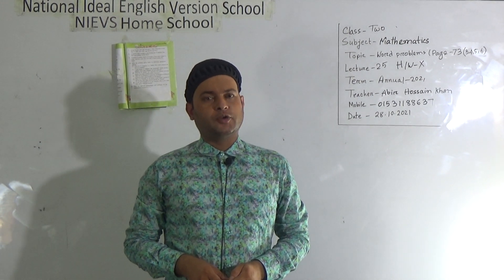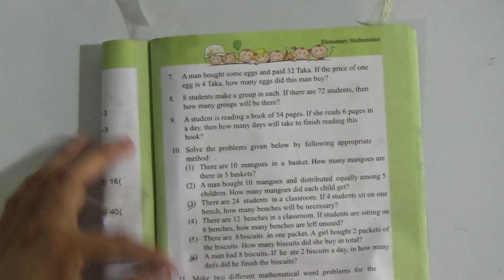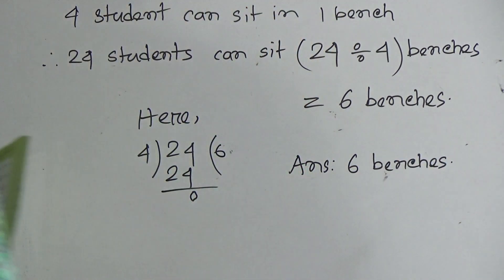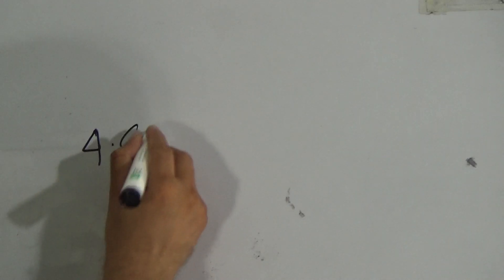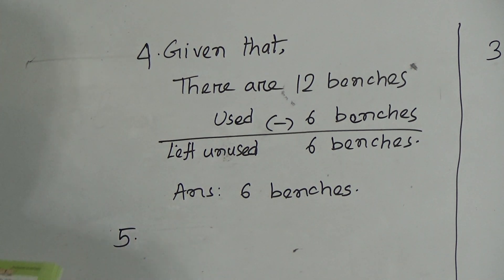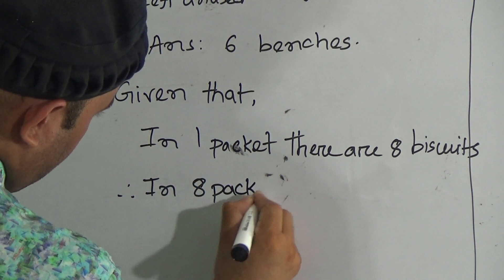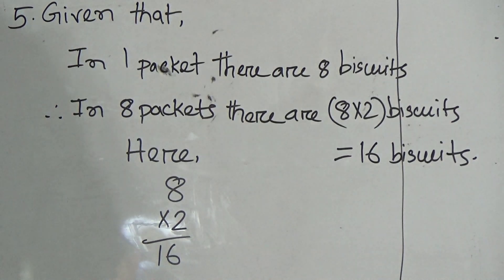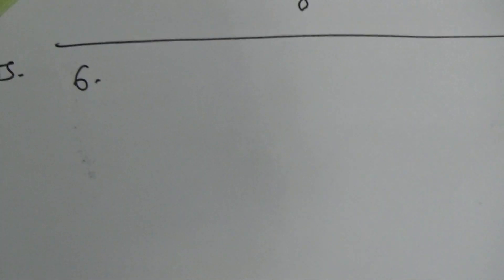Class: Two, Subject: Mathematics (Lecture- 25), Topic: Word Problems, Page- 73 (3, 4, 5, 6)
Annual Term
Class: Two
Subject: Mathematics (Lecture- 25)
Topic: Word Problems, Page- 73 (3, 4, 5, 6)
Teacher: Abir Hossain Khan